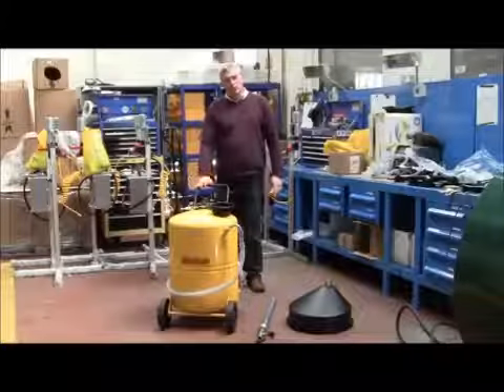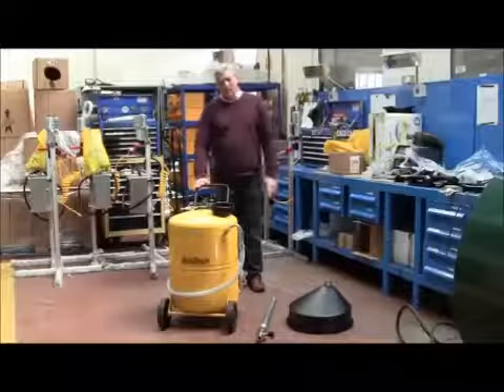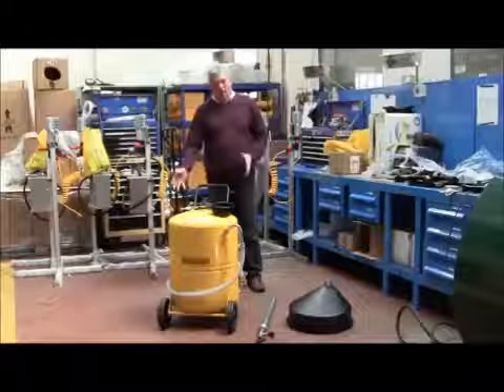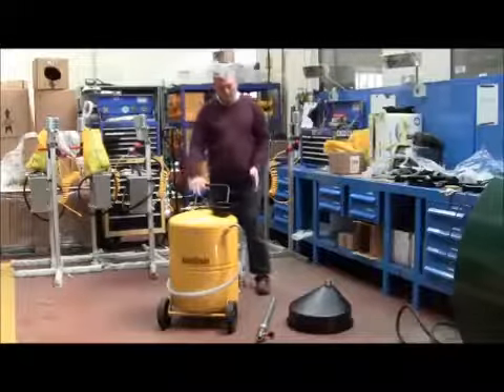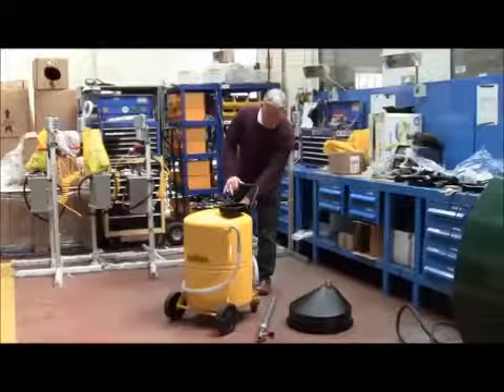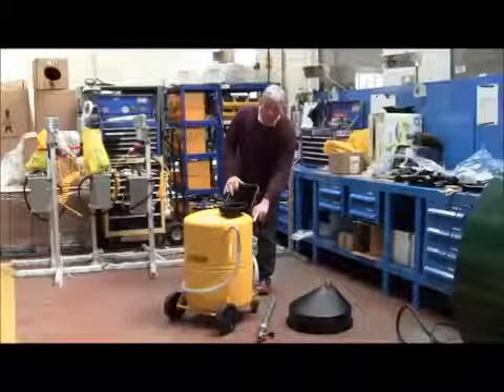Scrap Yard India Oil Gravity Mobile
Obtaining a higher value vehicle scrap is now affordable in India.
Scrap Yard India and Taurus, Italy bring you a complete range of equipment and machinery to perform ELV recycling.
With the world-class and certified equipment, you get the correct range of equipment, fully compliant with all the relevant compliances.